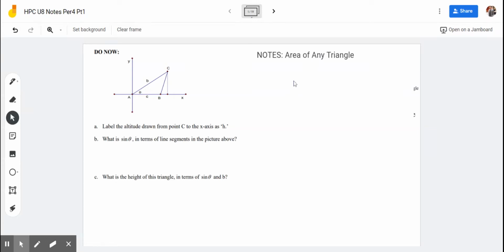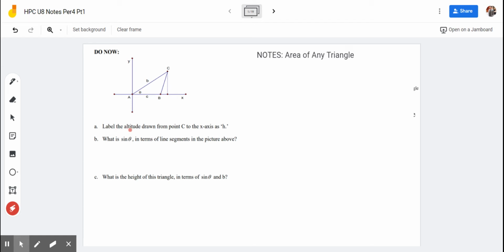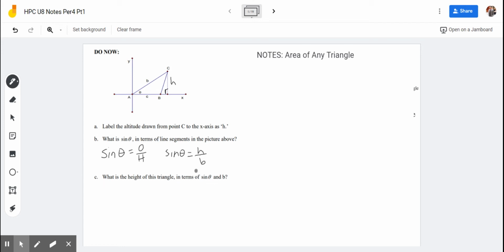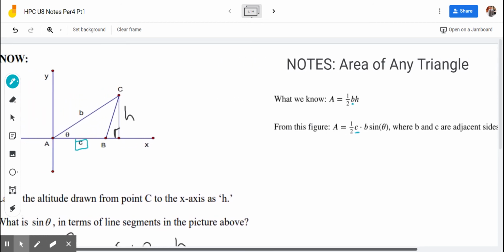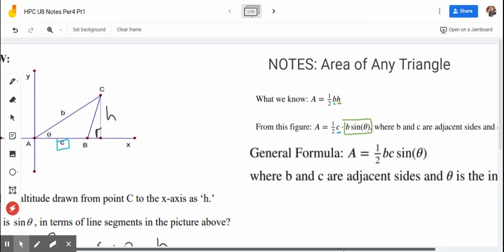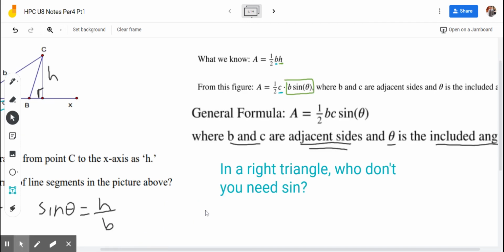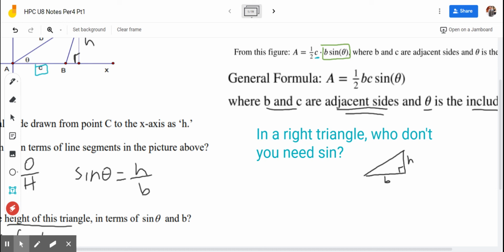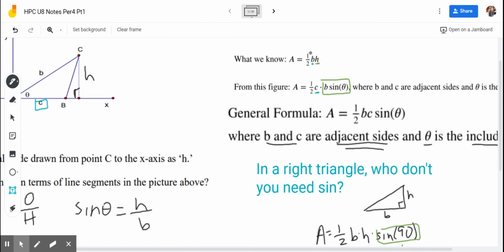Exploring Area of Any Triangle